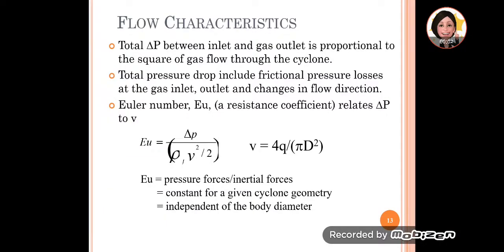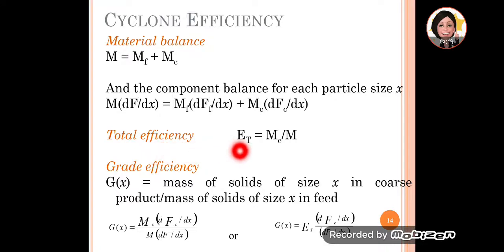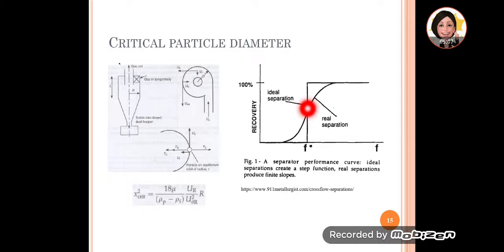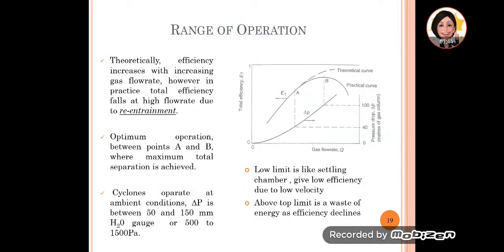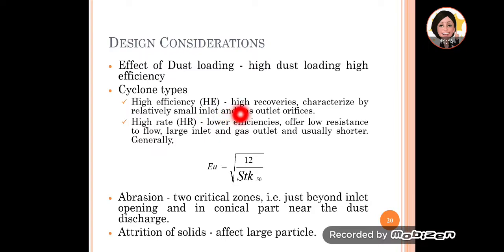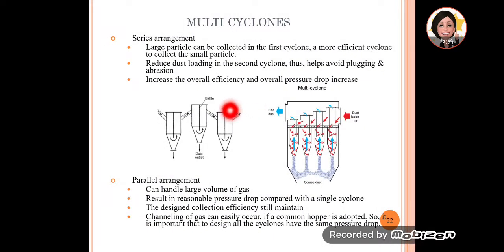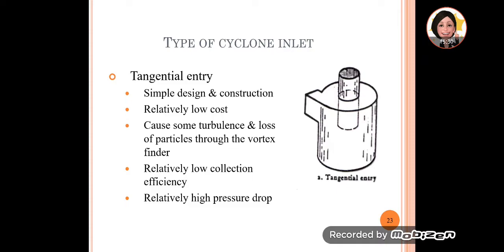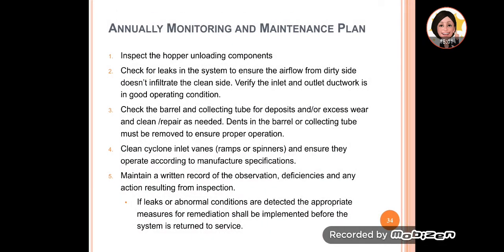Cyclone_Part 4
Design and maintenance